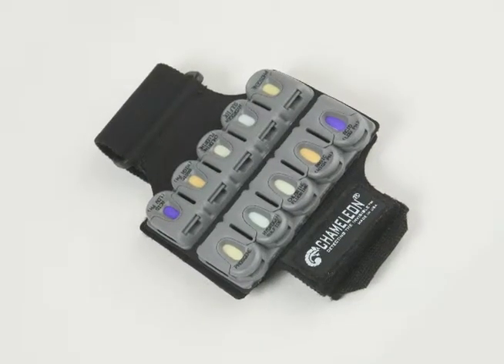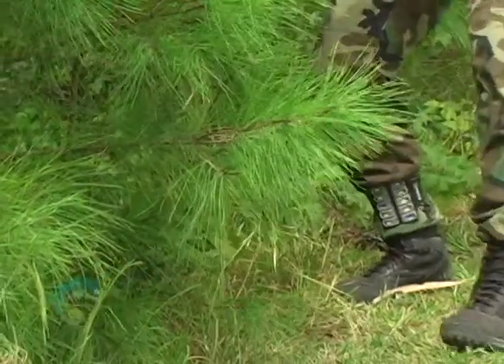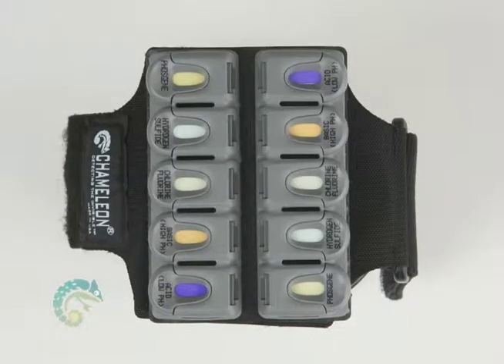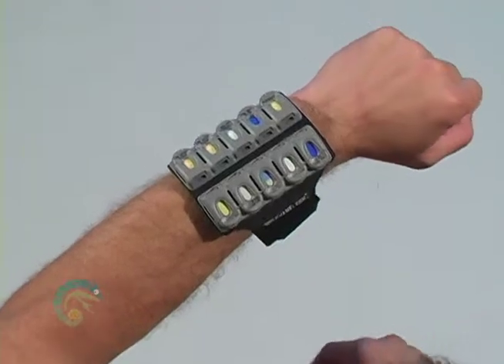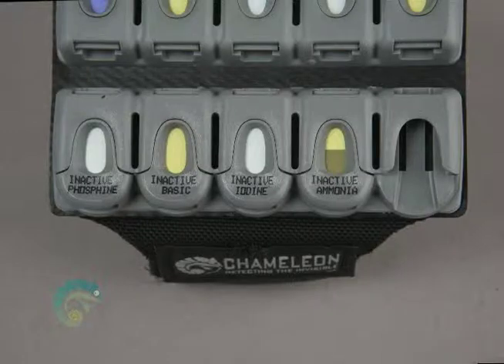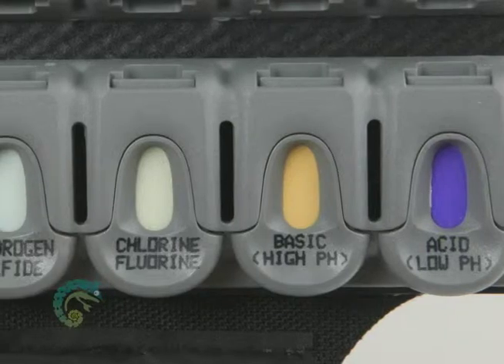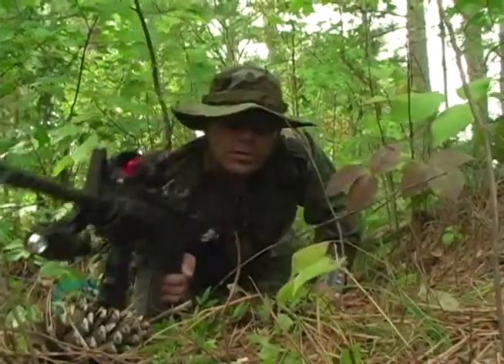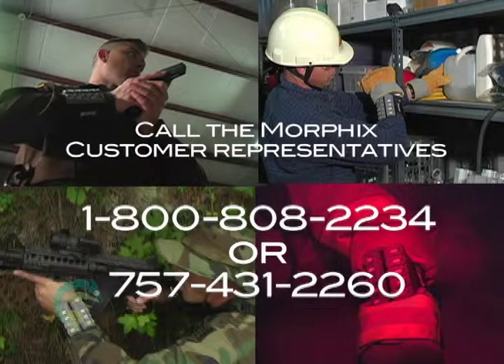A promotional/training video for Morphix